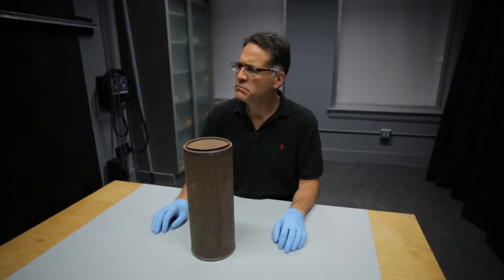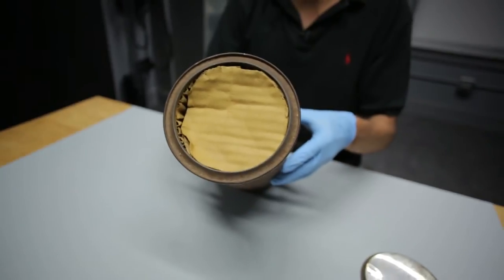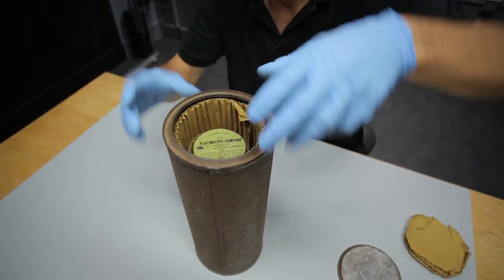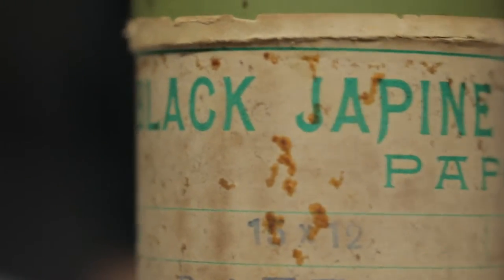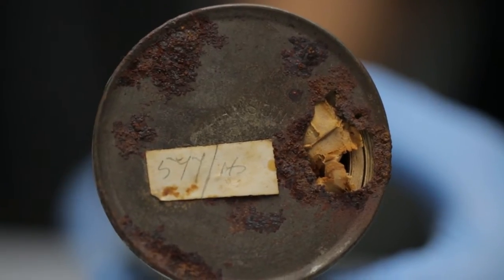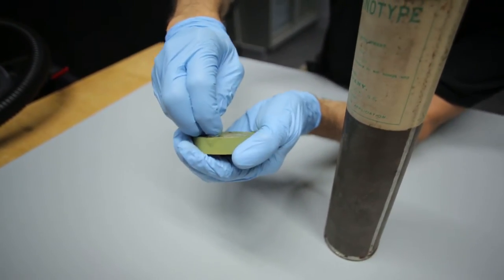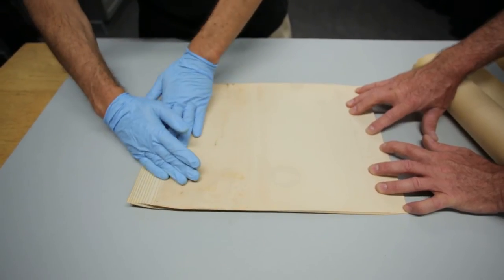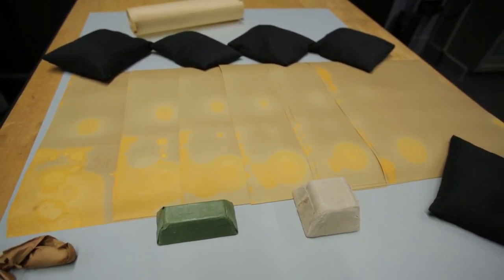Photo History 1: The Platinotype. The Platinotype Co. London 1912 Black Japine photographic paper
An original 1912 cylindrical tin of The Platinotype Co.'s Black Japine photographic platinum printing paper is opened for the first time revealing its contents as the narrator describes what was found inside. Narrated by, Patrick Ravines, director of the Art Conservation Department, SUNY Buffalo State.